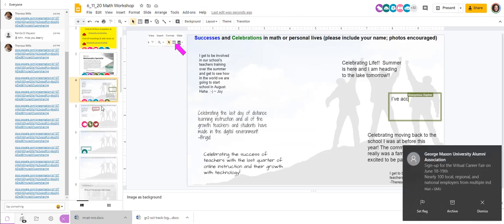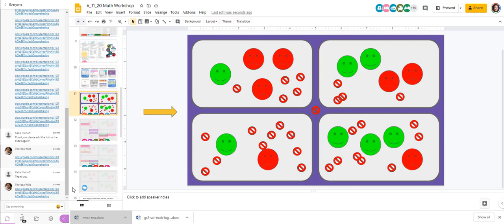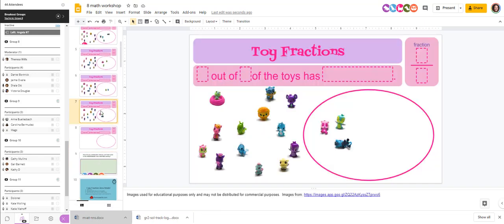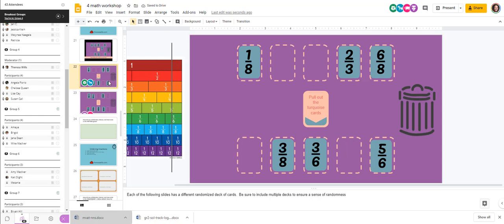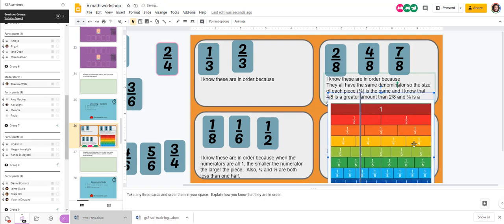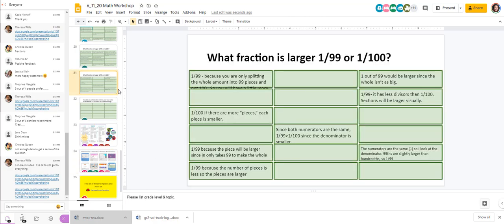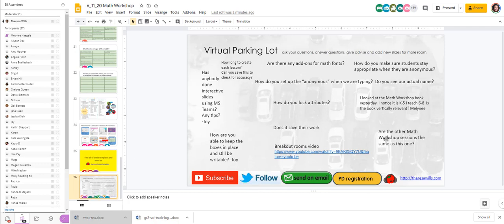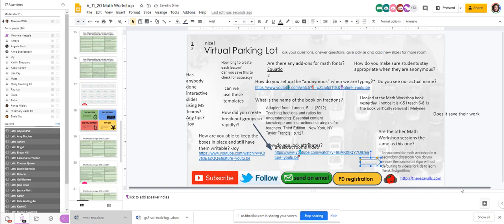Math Workshop Full Recording